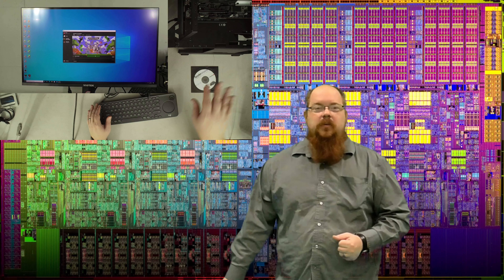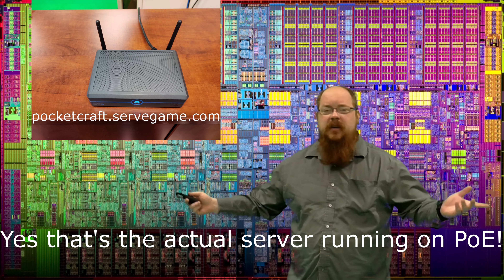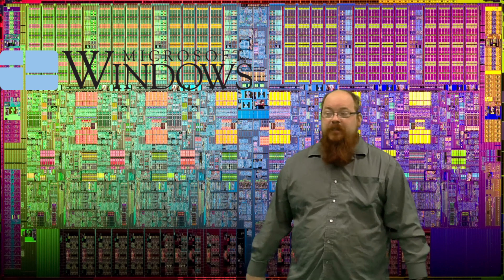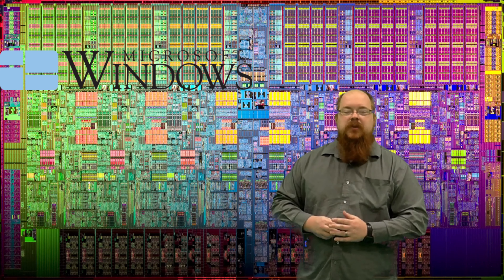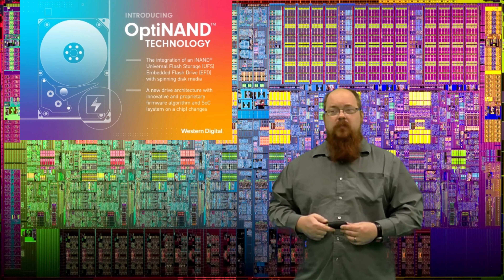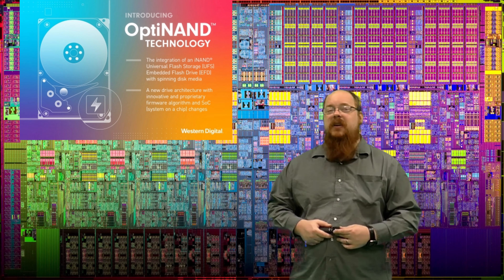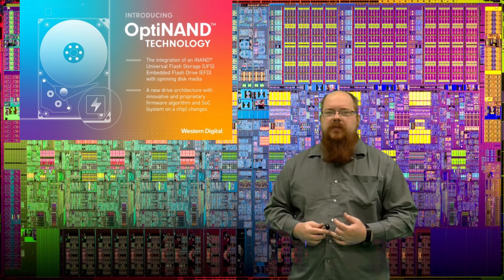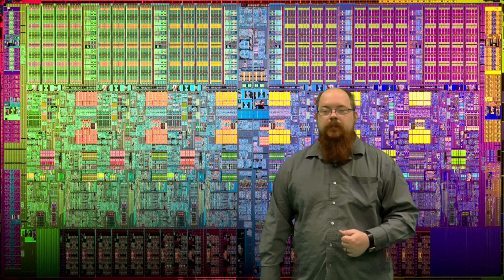Pocketables News roundup for the week of 8-30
This 100% should have been live last week but didn't get marked public for some reason, new content coming this week don't worry!

Winter... I mean Windows 11 is coming